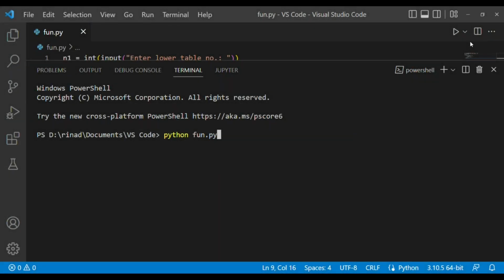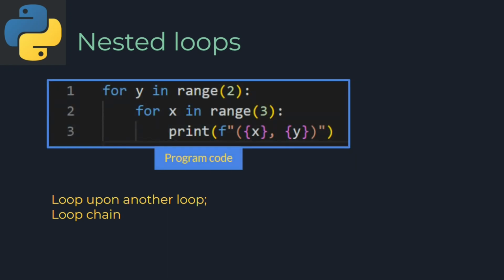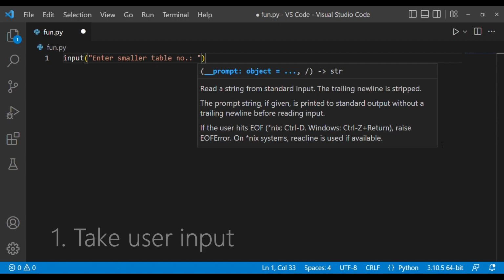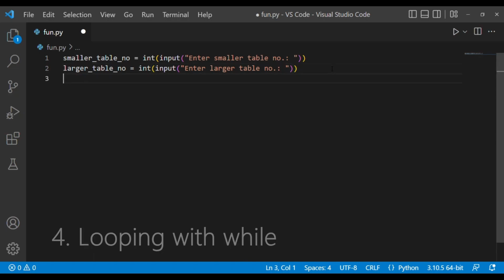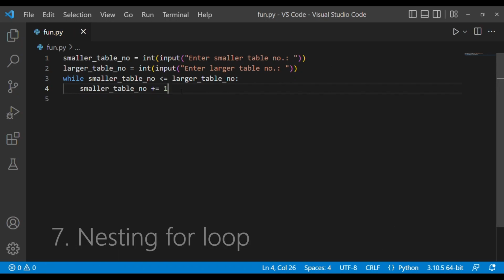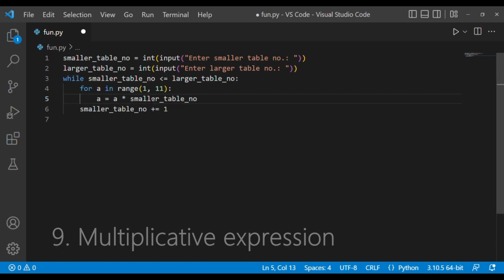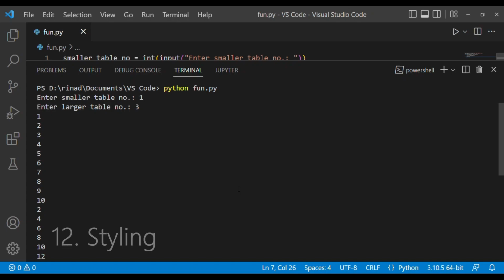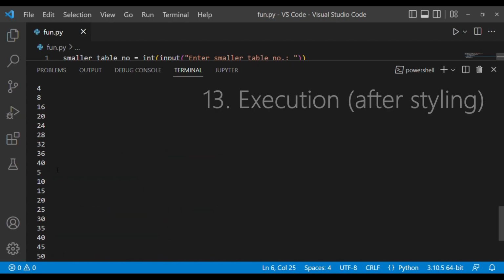Learn to generate *Multiple Tables* using Python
In this video, you will learn about creating a python program which will be able to generate multiple tables at once, i.e. from 1 to 10 with the help of user's input for the smaller and larger number.
Also, you will learn about some particular functions in python with respect to the problem.

Q. Create a program that generates multiple tables at once.
Not the data-handling table, but the multiplicative table i.e. 2*1=2, 2*2=4 and so on...
This problem can be solved by using loops. We have while and for loops for use. We have to use nested loop in this scenario i.e. looping upon another loop.

Chapters:-
0:00 Today's learning goal